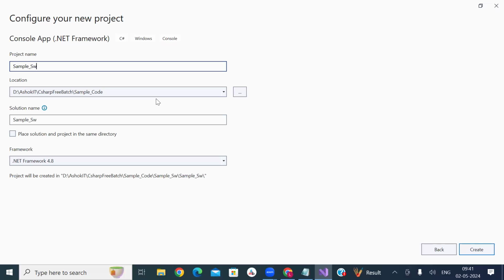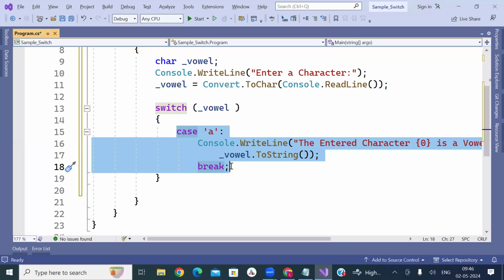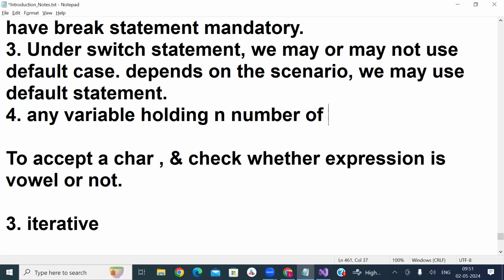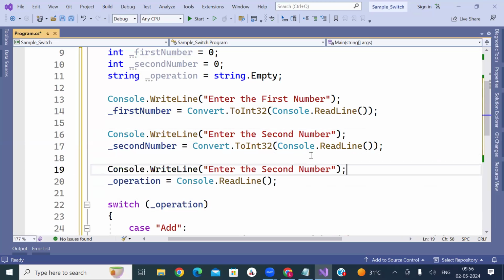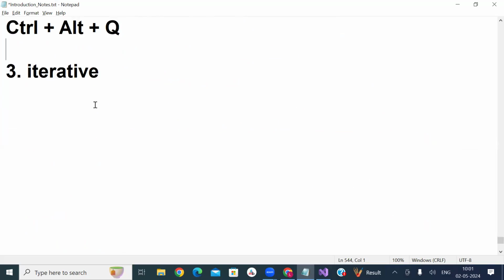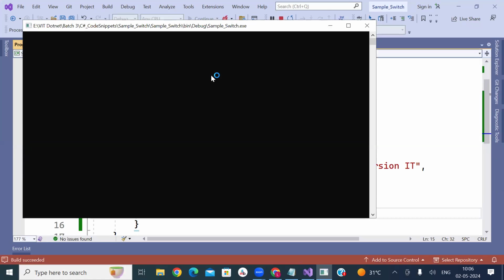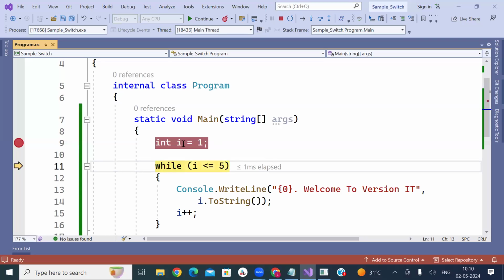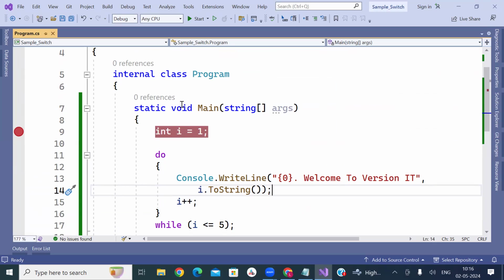C# Contro Flow Continuation by Mr. Narendrababu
No. 1  .Net Full Stack Engineer Complete Course / Full Stack Dotnet Training Center in Hyderabad:
iTask Technologies offers real-time and practical Full Stack Dotnet Training in Hyderabad for working staffs and students with hands-on training sessions to enhance their career opportunities.
This Full Stack Dotnet course structure is compiled and developed by Industry Experts as per the current IT trends with the aim to provide advanced robotics course. iTask Technologies is equipped with state of art infrastructure to provide real-time hands-on RPA exercises to candidates.

In this Robotics Automation Anywhere Training in Chennai, aspirants will acquire knowledge to help the organizations to achieve process consistency across the team or else by automating and managing workflows in an efficient way.
Online Robotics Automation Anywhere Training helps the audience to gain skills to automate in a virtual manner to solve complex IT business problems.